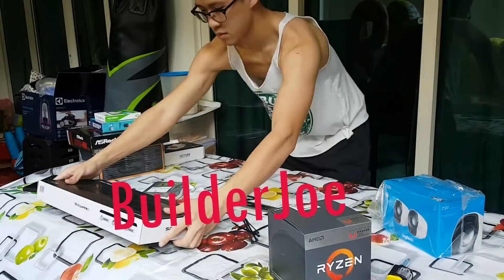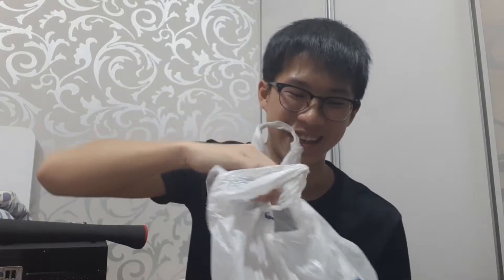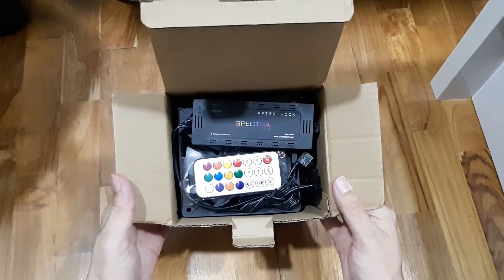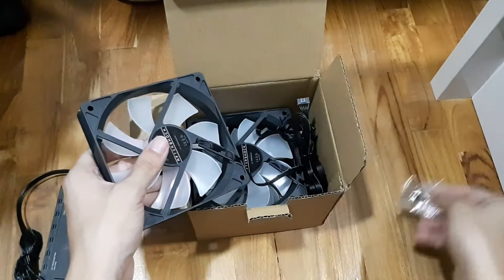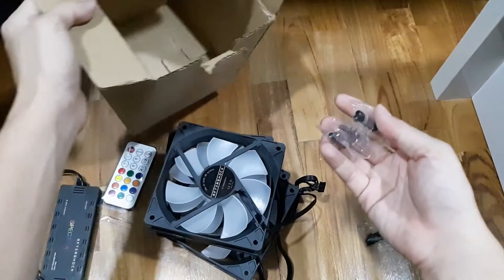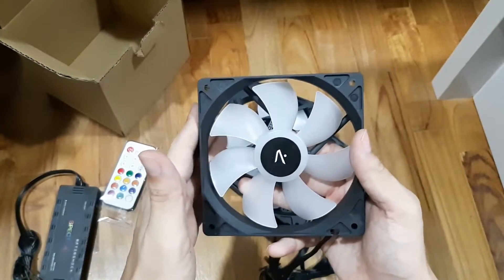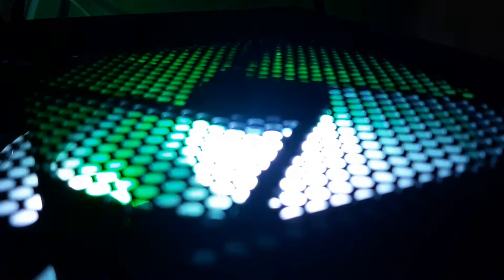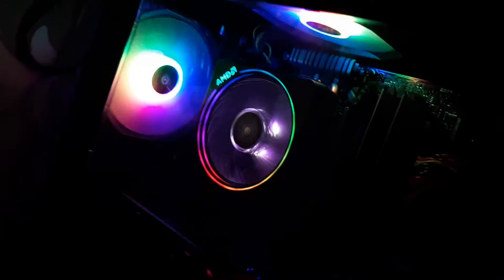Did my RGB fans went even further beyond ?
Great company and also would recommend people who wants to buy a PC for work or gaming Aftershock is the greatest out there.

Music (C H I L L V I B E S Chill & aesthetic music playlist)